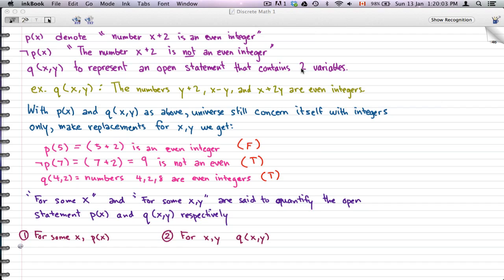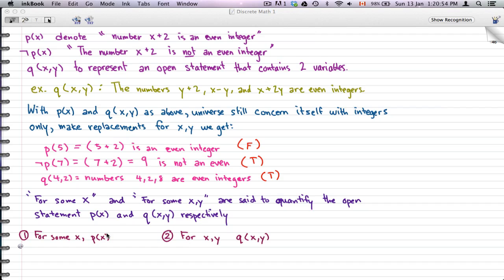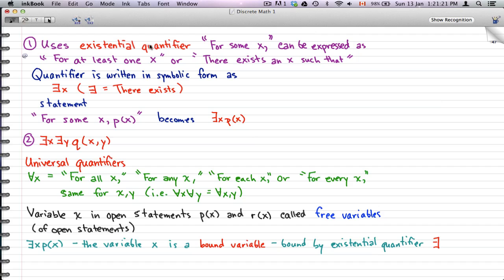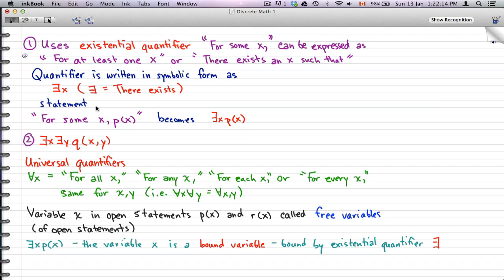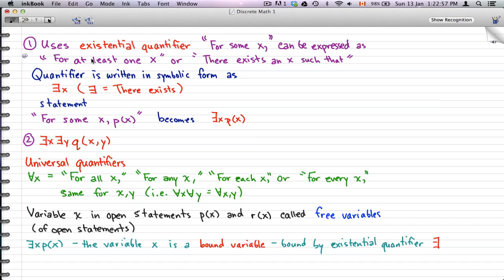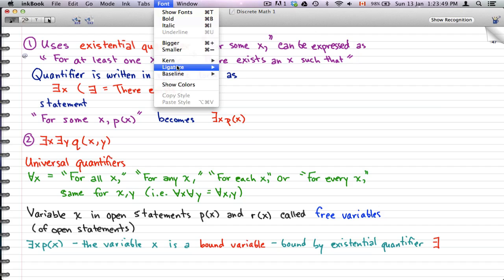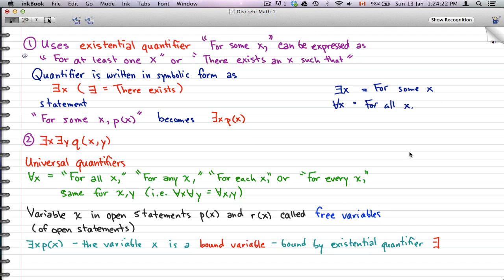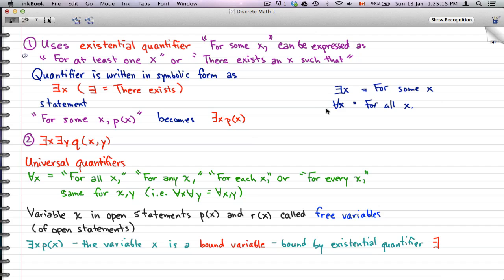Discrete Math 1 - Tutorial 37 - Quantifiers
Quantifiers, Existential Quantifier, Universal Quantifier